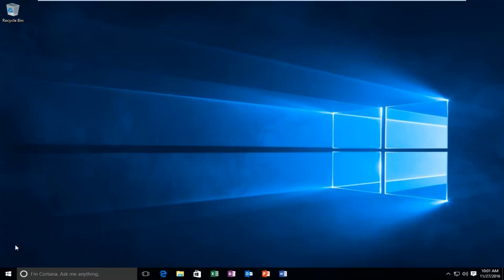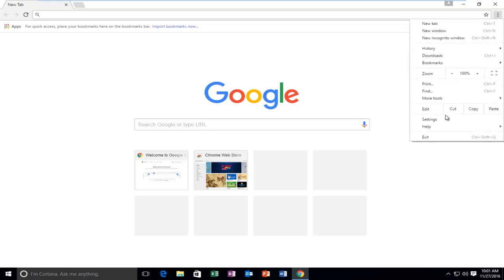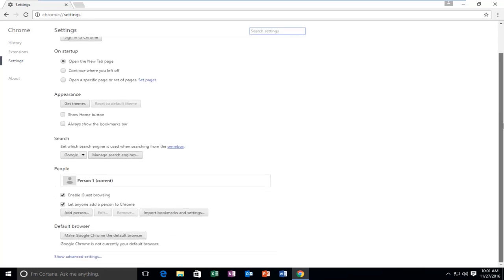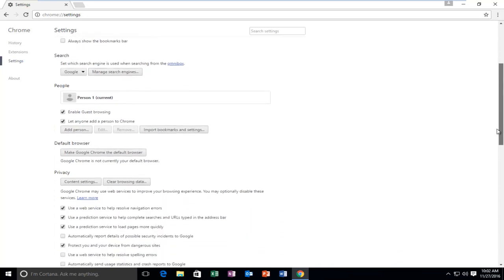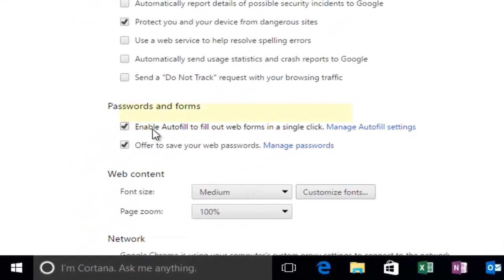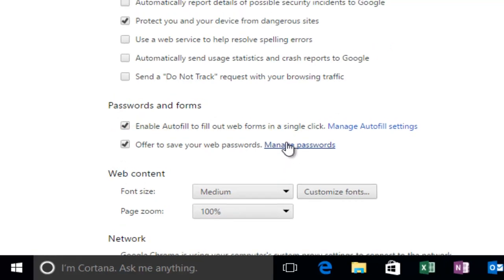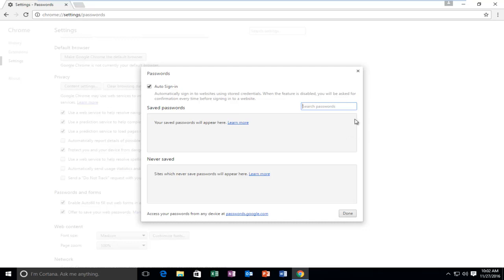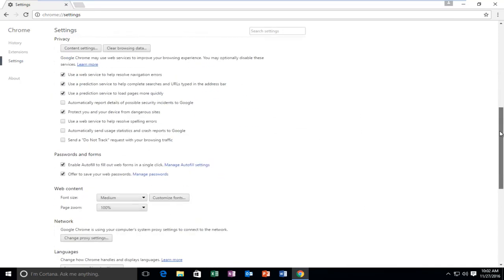How To Disable Autocomplete Autocorrect In Google Chrome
This tutorial will show you guys how to disable the password-storing feature within Google Chrome. Autocomplete or auto-correct are alternative words to describe this feature so forms are not populated automatically by Google using previous information you provided on other websites.

How to disable the autofill options in some of the most popular web browsers to prevent this information from being unintentionally saved or used in your browser.

Issues addressed in this tutorial:
how to disable autocomplete in chrome
disable autocomplete not working